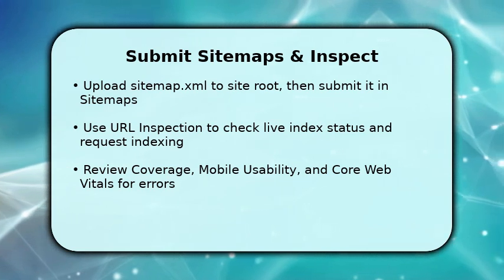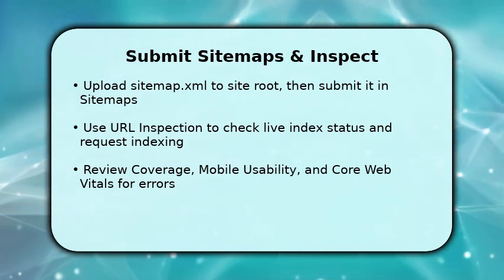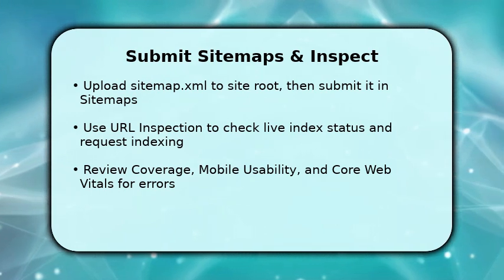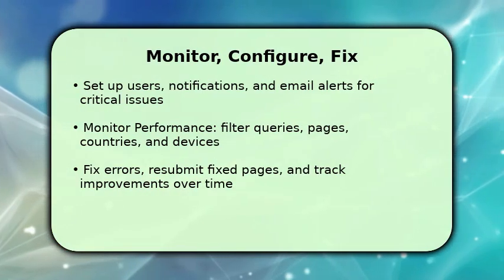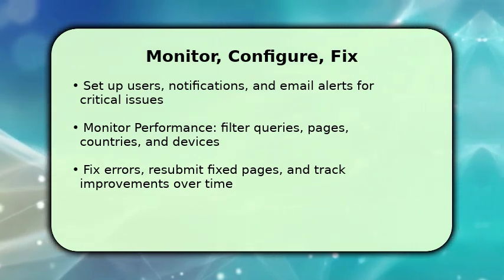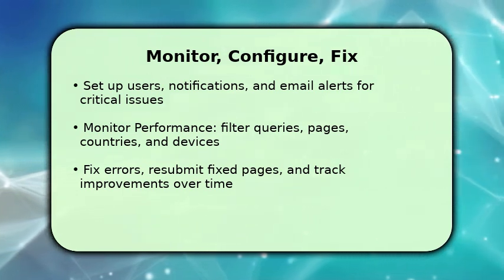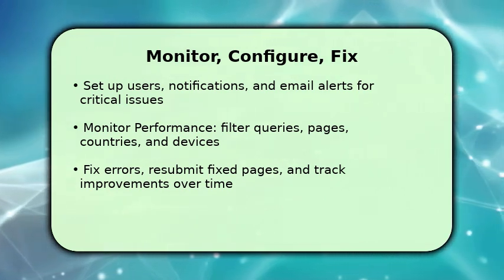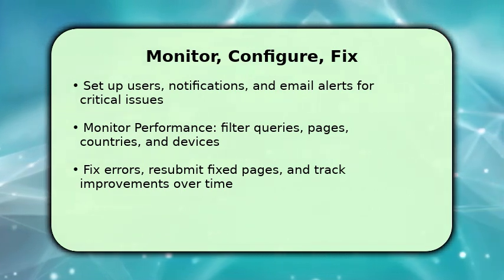How to Google Search Console - Step by Step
Learn the step-by extricate process of using Google Search Console to monitor and improve your site's search performance. This video guide takes you through setting up accounts, analyzing crawl errors, refining indexing strategies, interpreting reports, and implementing SEO best practices.

Google Search Console, SEO Guide, Monitor Website Performance, Crawl Error Analysis, Indexing Strategies, Search Console Reports Interpretation, Improve Site SEO